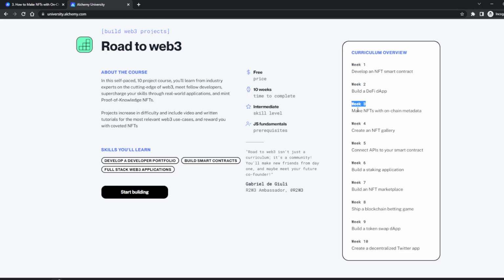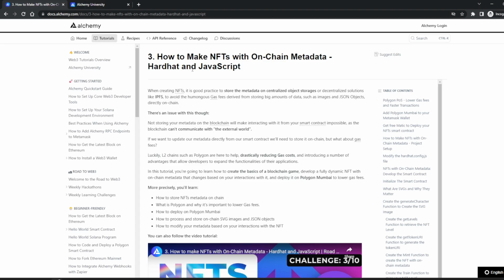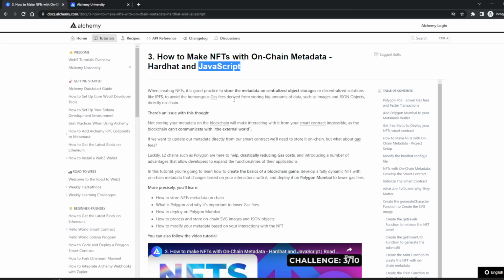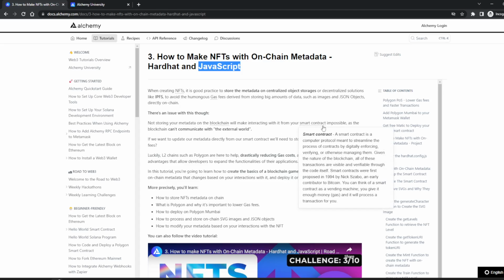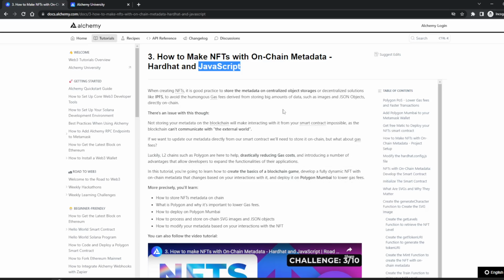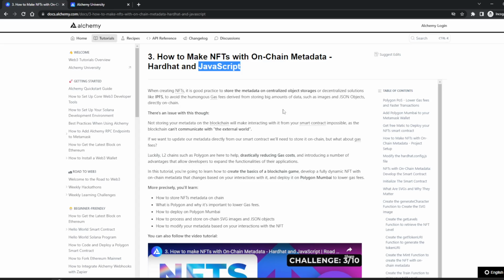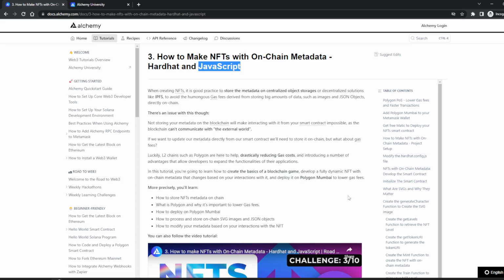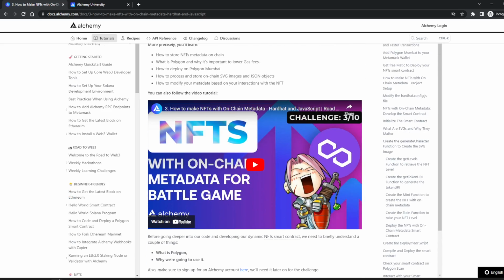How to Make NFTs with On-Chain Metadata - Part 1